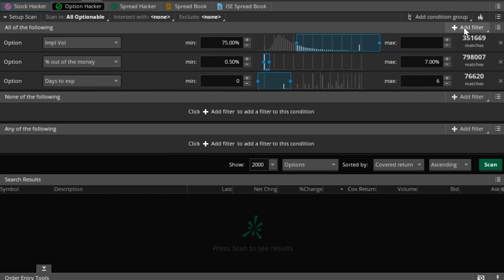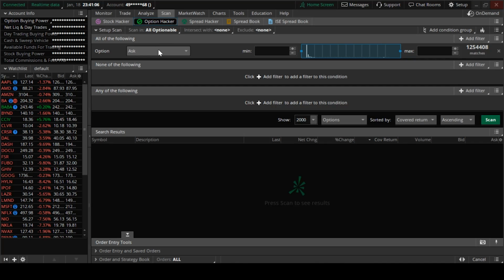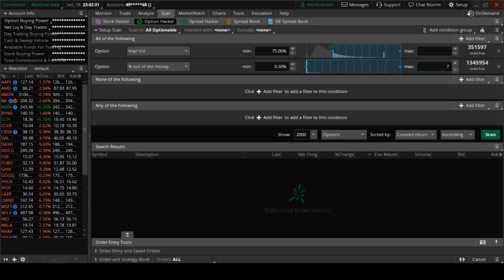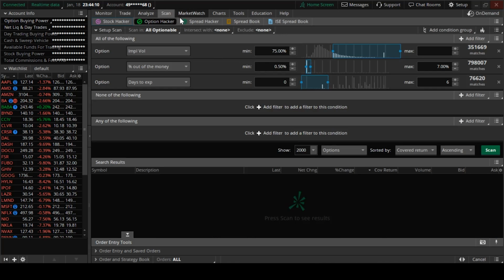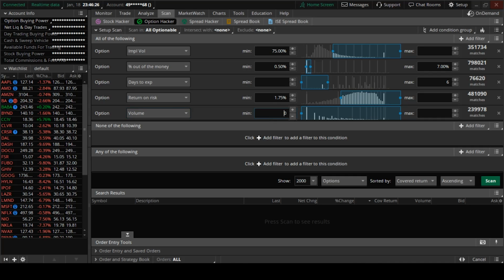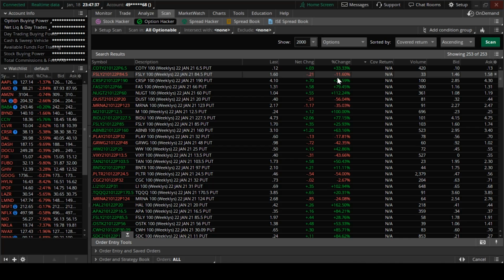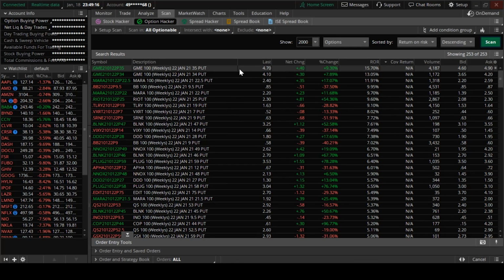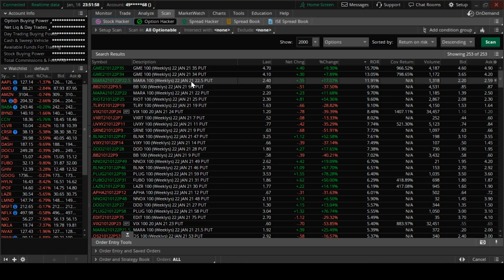Option Scanning: How to Find Puts with the Highest Premium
Learn the basics as we discuss how to compile a scan to locate the puts with the highest option premium in the market!